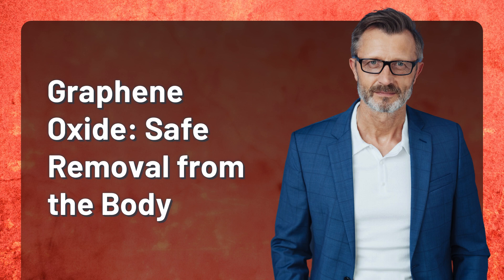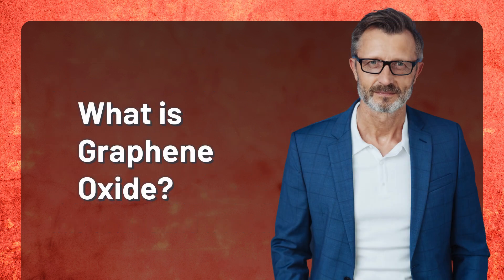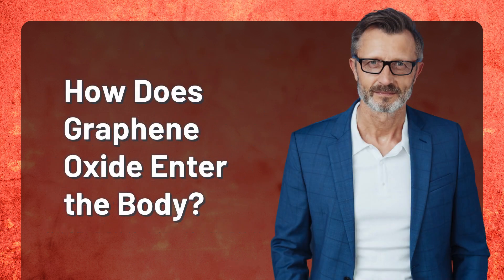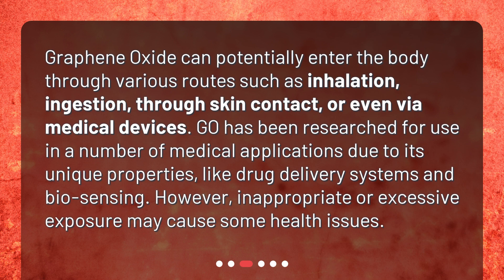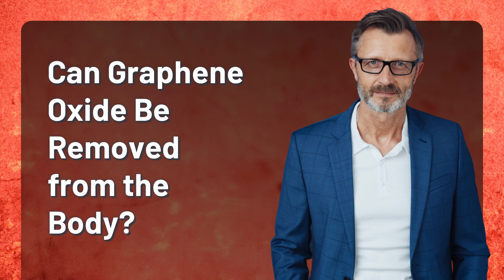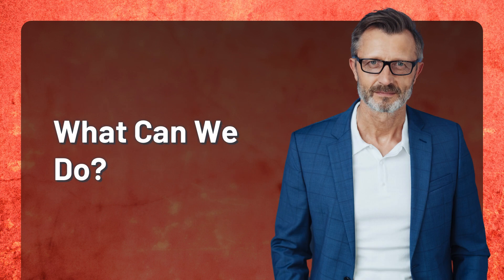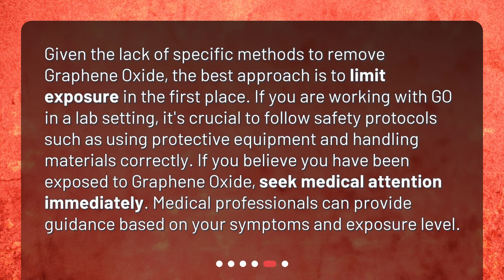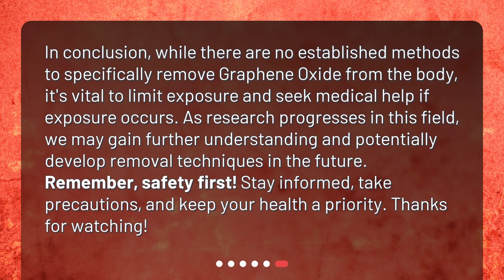Graphene Oxide: Safe Removal from the Body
Are there any natural or medical methods for safely removing graphene oxide from the body? • Discover the fascinating world of Graphene Oxide and explore whether there are any natural or medical methods for safely removing this compound from the body. Learn about its properties, potential health concerns, and the current research on this topic. Find out what steps can be taken to limit exposure to Graphene Oxide and ensure a healthier future.

00:00 • Graphene Oxide: Safe Removal from the Body
00:22 • What is Graphene Oxide?
00:56 • How Does Graphene Oxide Enter the Body?
01:24 • Can Graphene Oxide Be Removed from the Body?
01:52 • What Can We Do?